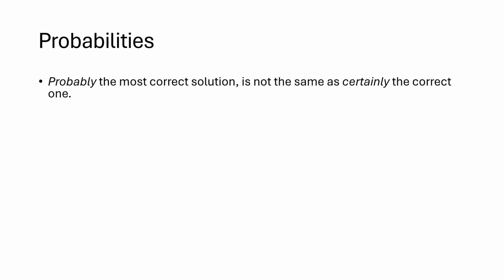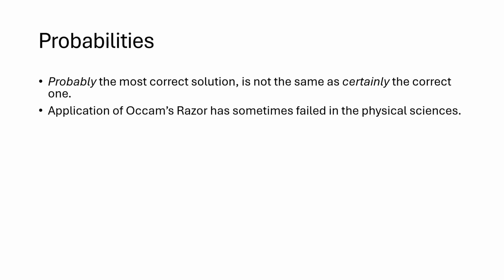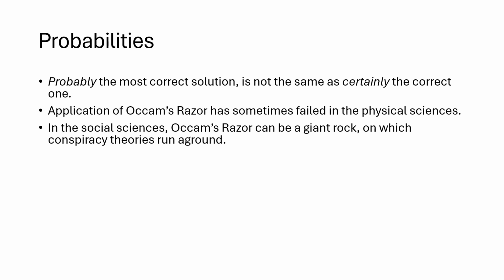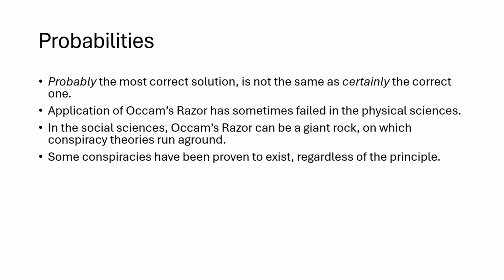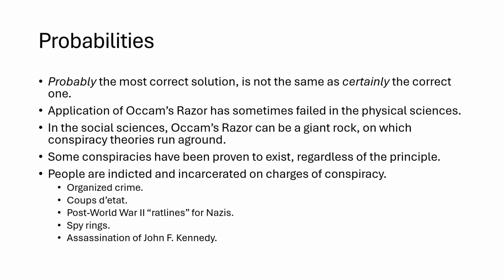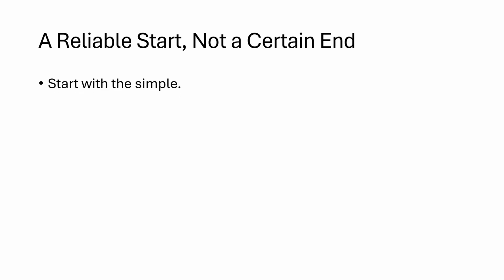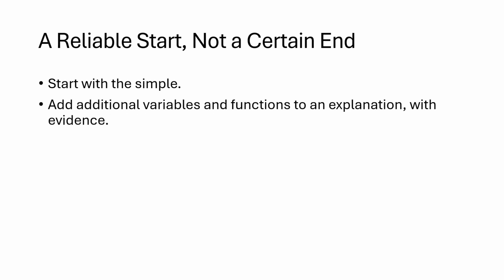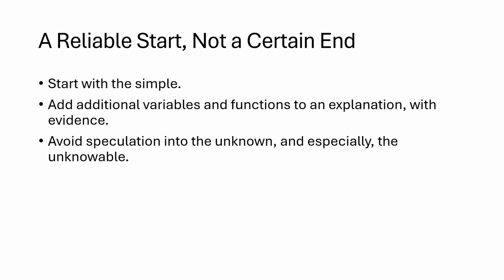Occam’s Razor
Occam's Razor is an analytical rule of thumb, stating that the simplest explanation for something, is most probably, the most correct one.  Here is my analysis, drawing on the physical sciences, and applying the principle to the social sciences and history.